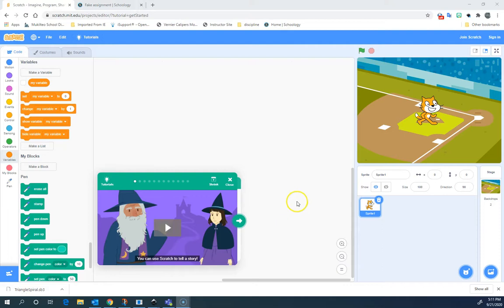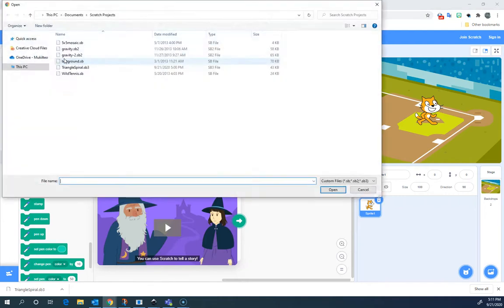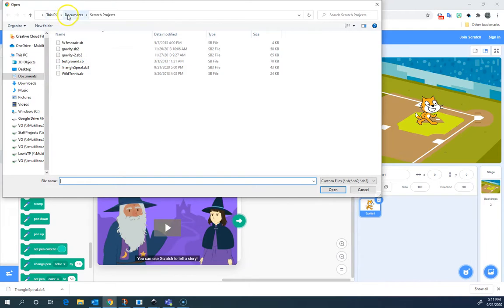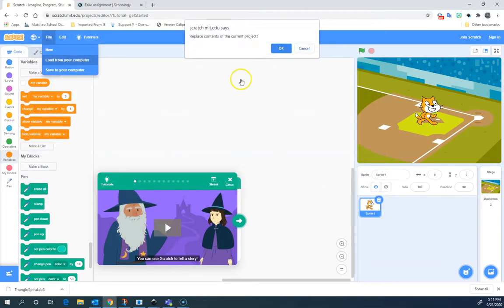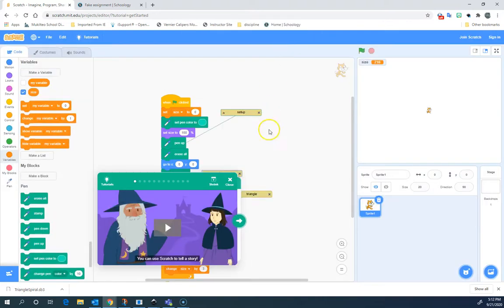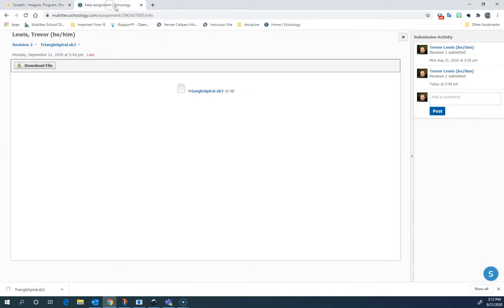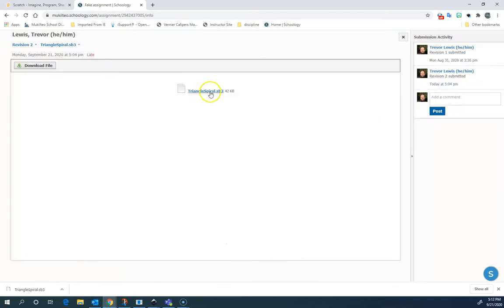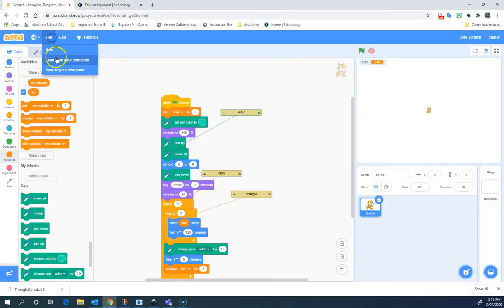Load File - Scratch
How to load a saved file in Scratch.